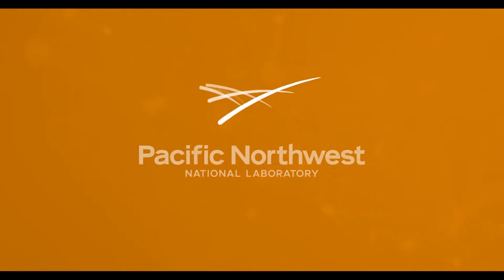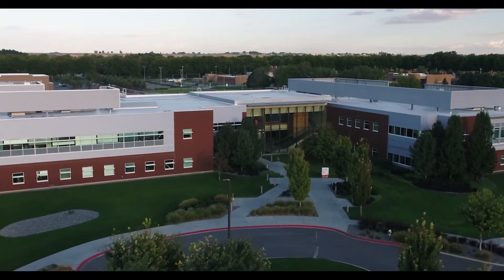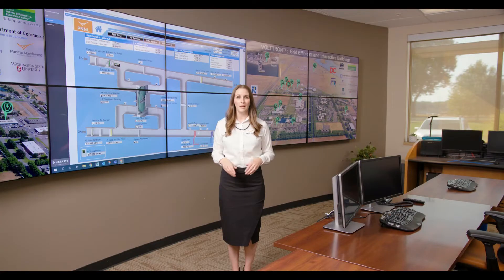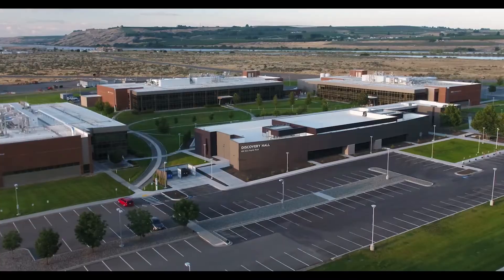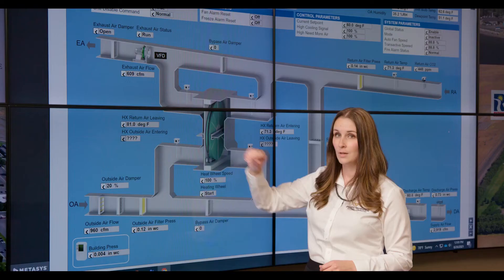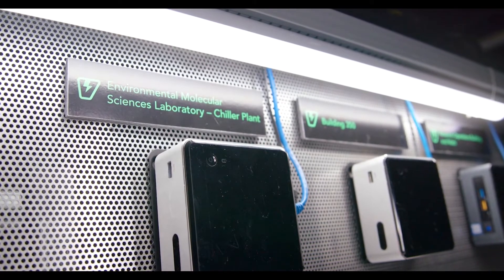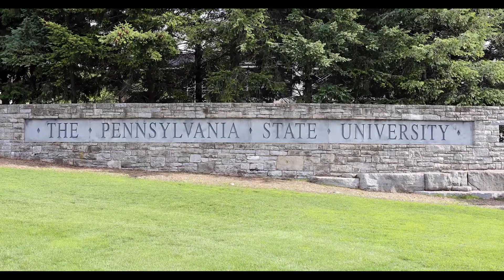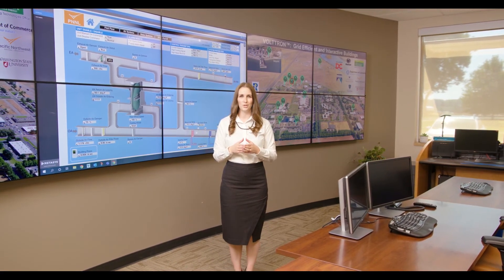Building Operations Control Center (English)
Pacific Northwest National Laboratory’s (PNNL) Building Operations Control Center is referred to as the brain of PNNL's campus operations — a portal for people to connect to intelligent infrastructure from the smart grid, down to buildings, systems, and components. The BOCC enables collaboration between PNNL's facility operations staff and our research and development (R&D) experts, as well as other National Laboratories with the goal of discovering and applying the latest technology and analytic methods. This holistic approach creates an intelligent operational campus and applies a "Living Laboratory" approach to support our campus decarbonization, energy/water efficiency, and climate resilience operation objectives. Learn more about the BOCC in this live recorded virtual tour.